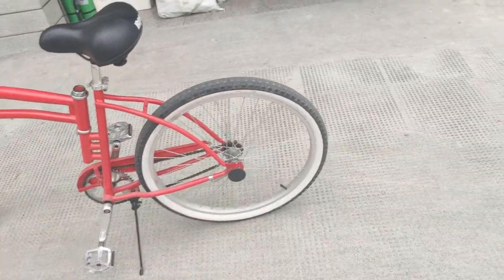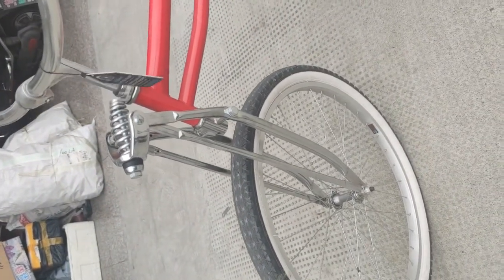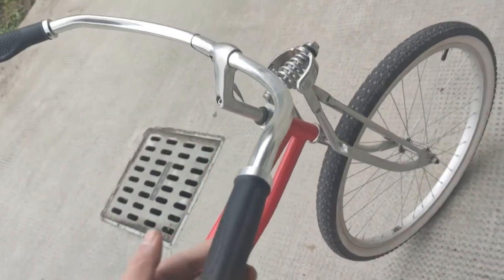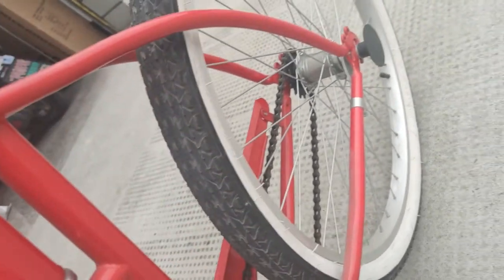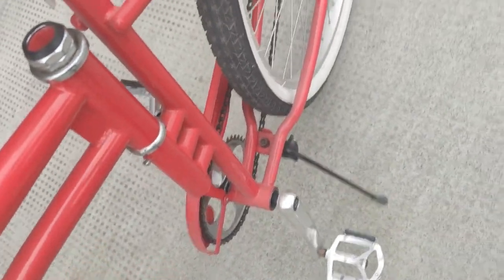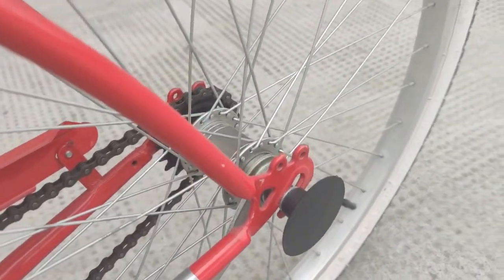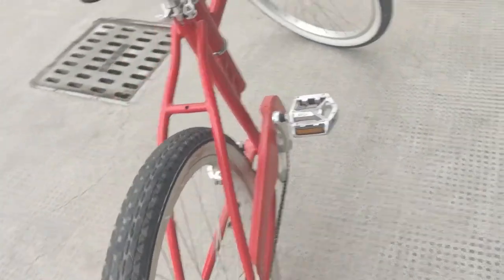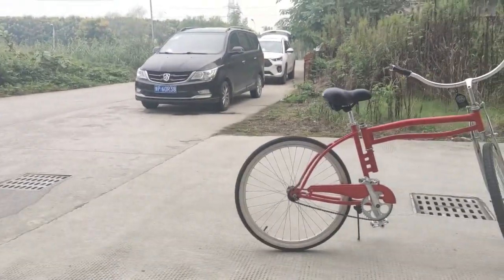SWING BIKE DETAILS- China Bike Manufacturer